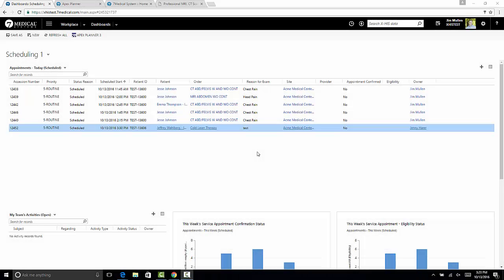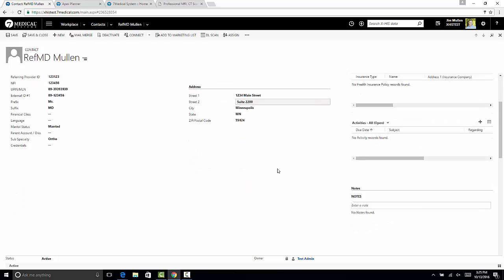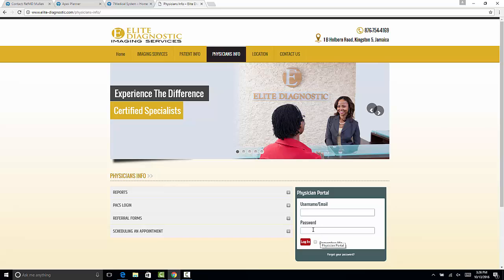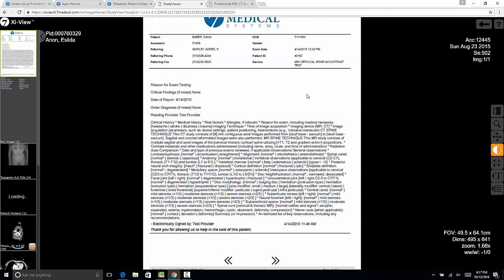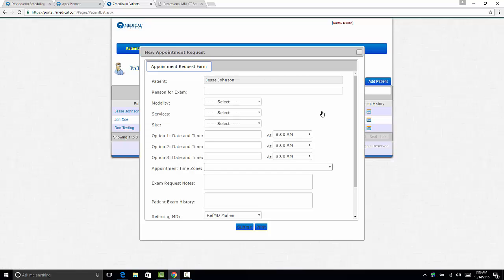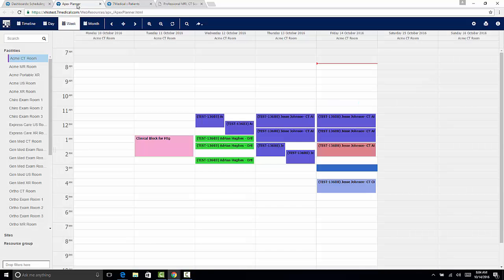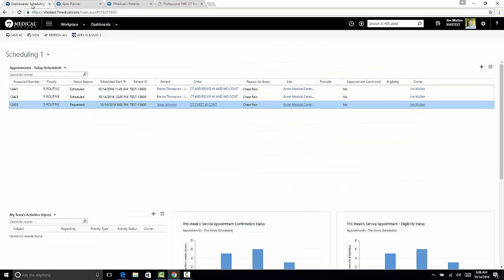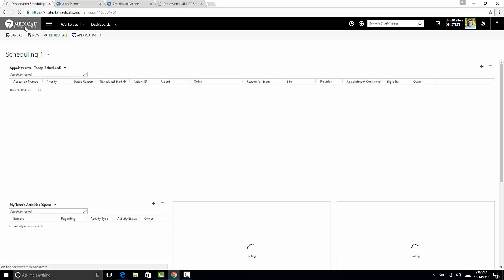X-HIS: Physician and Patient Portal Demonstration - 7 Medical Systems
7 Medical has a physician and patient portal within their X-HIS solution. This demonstration navigates you through the portals.